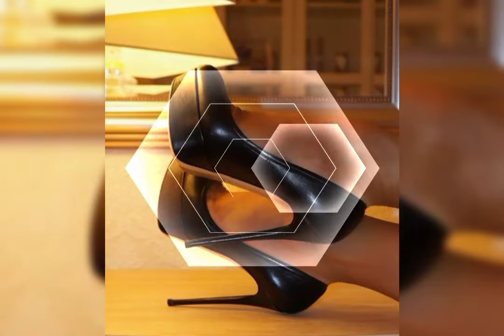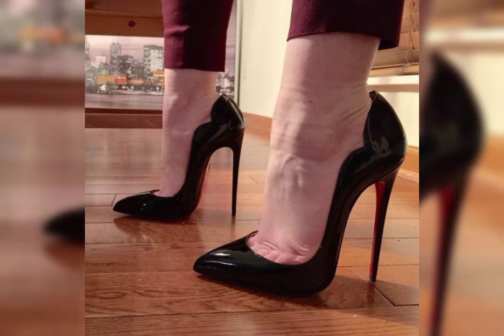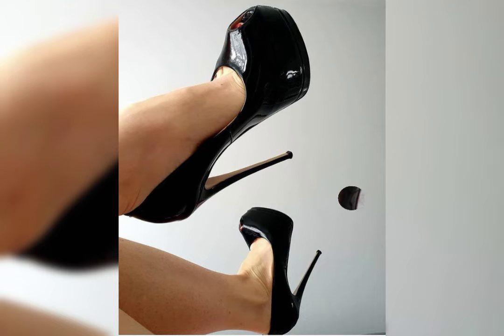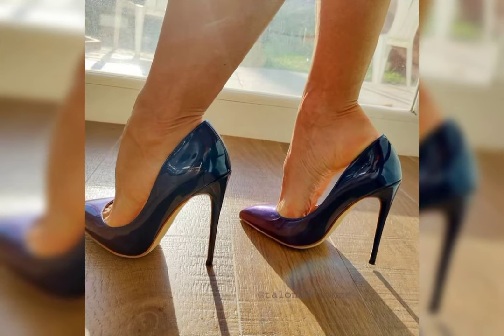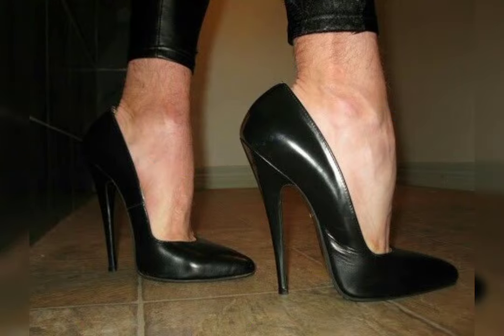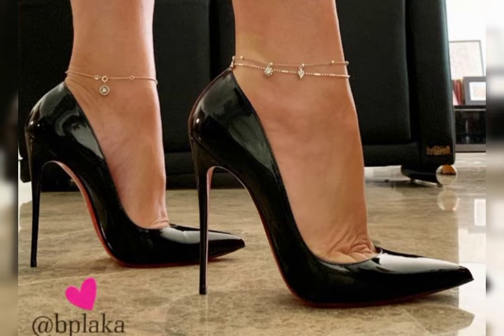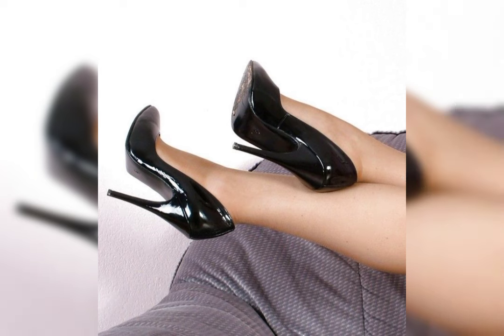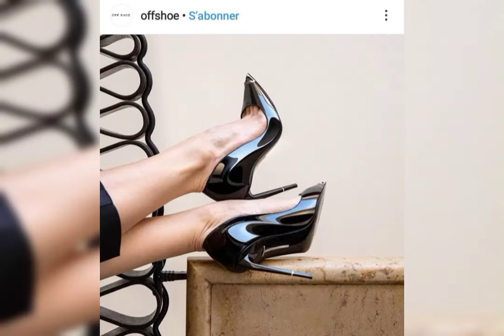30 Latest 🆕 Collection of Stiletto High Heels 👠 for women's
30 Latest 🆕 Collection of Stiletto High Heels 👠 for women's